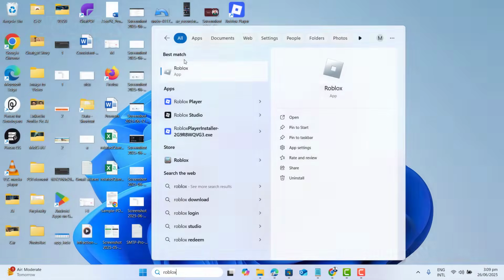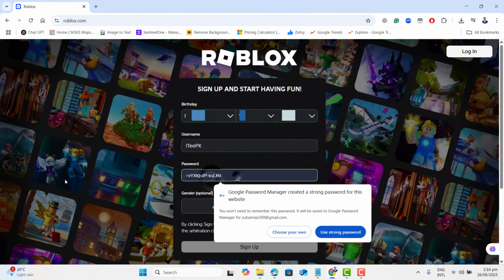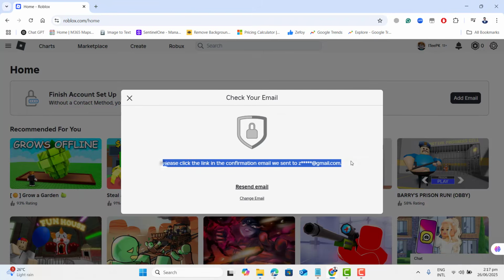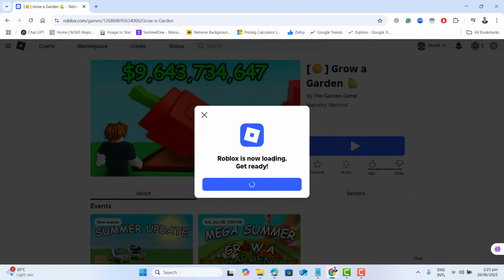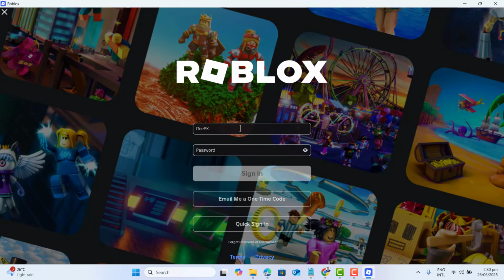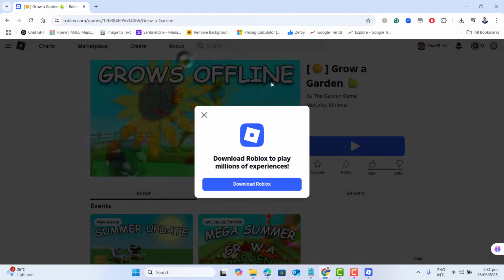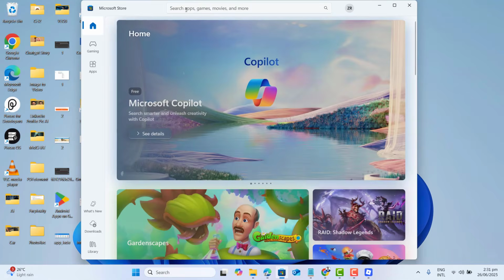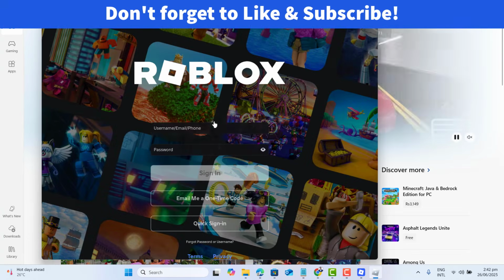Install Roblox on Windows Laptop or PC | Full Beginner Guide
🎮 Install Roblox on your Windows Laptop or PC with this full beginner-friendly guide!

This video shows you **two simple methods** to download and install Roblox step-by-step — using the Microsoft Store or Roblox.com. Plus, I’ll show you how to sign up, verify your email, and start playing right away!

🔥 What You’ll Learn:
• How to install Roblox on Windows PC or Laptop
• Sign-up process and email verification
• How to install Roblox via Microsoft Store
• Bonus: Roblox Studio basics (if needed)